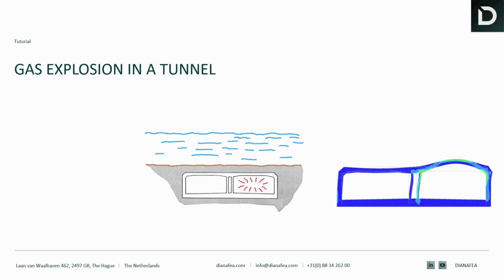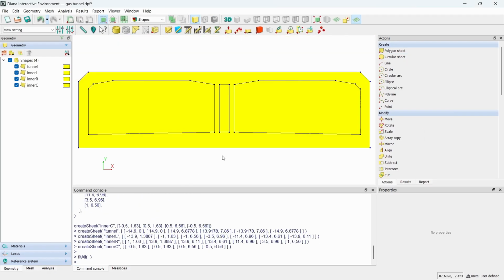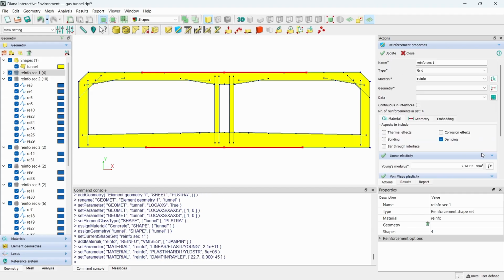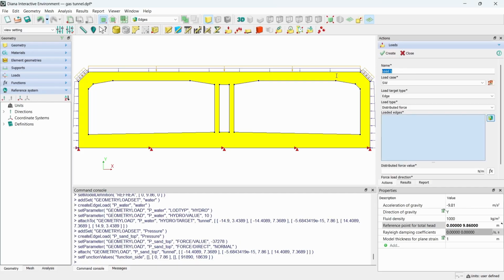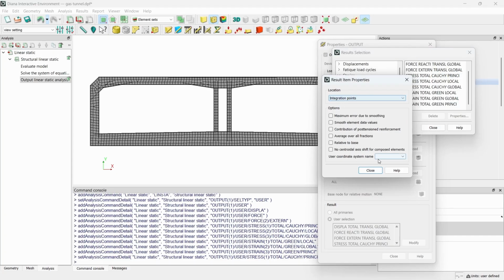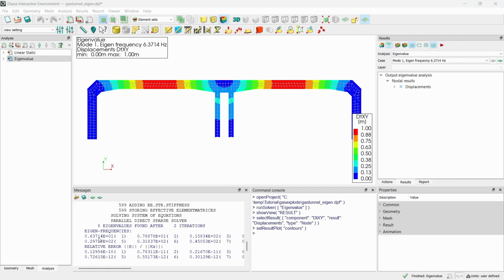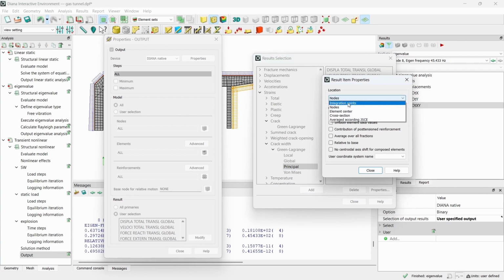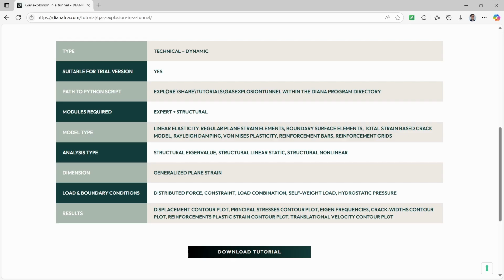Video Tutorial Series: Gas Explosion in a Tunnel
Sections:
00:00 Introduction & Outline
04:01 Start of the project
04:36 Geometry
06:07 Material Properties
09:29 Boundary Conditions
10:01 Loads
15:19 Meshing
15:47 Linear Analysis
17:01 Results Linear Analysis
17:38 Reduced Geometry
20:04 Structural Eigenvalue Analysis
20:58 Results Eigenvalue Analysis
21:48 Nonlinear Transient Analysis
25:17 Results Nonlinear Transient Analysis
28:36 Website information